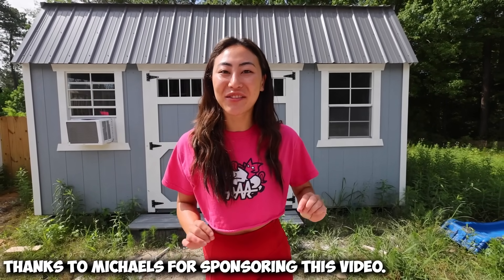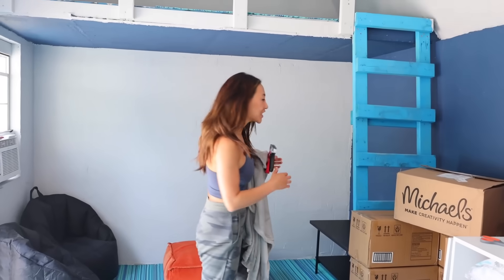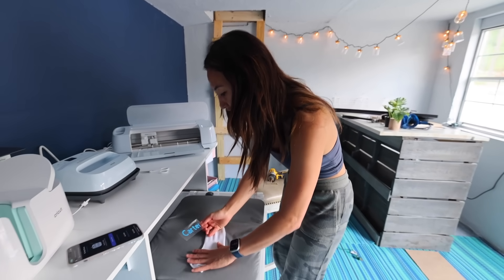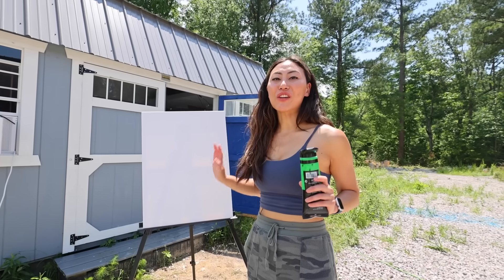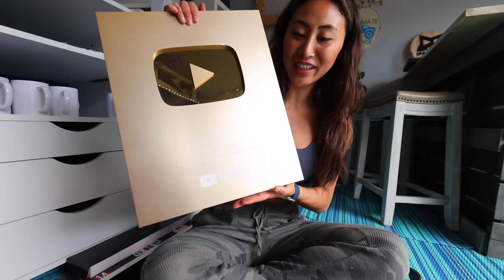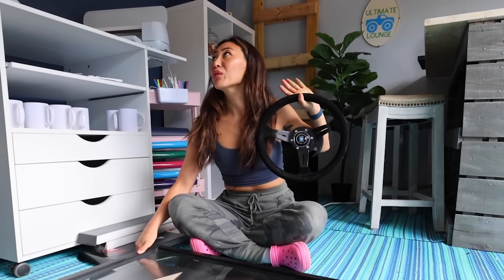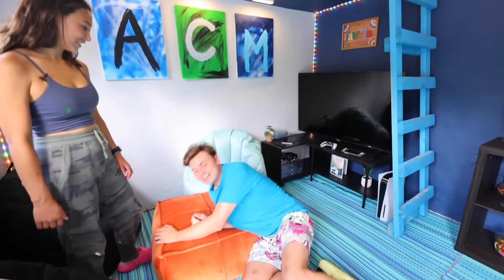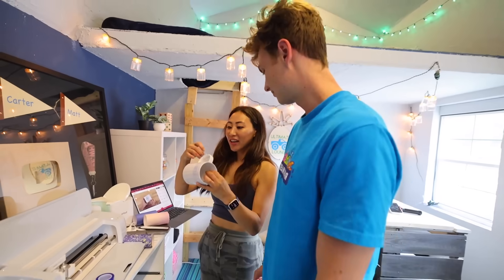I Built the ULTIMATE LOUNGE!!